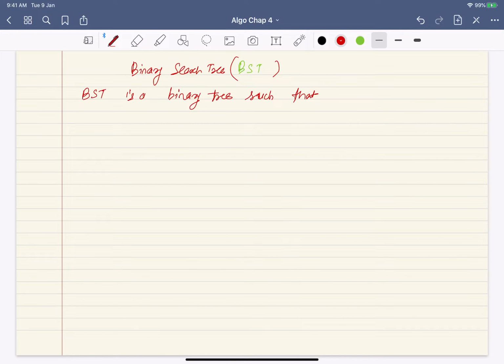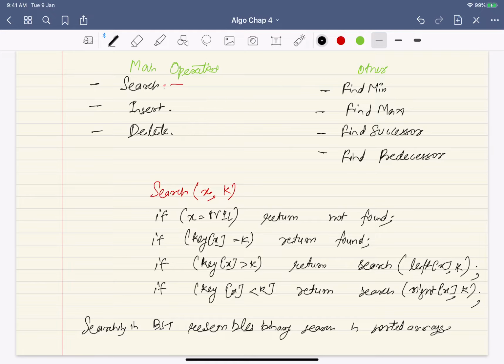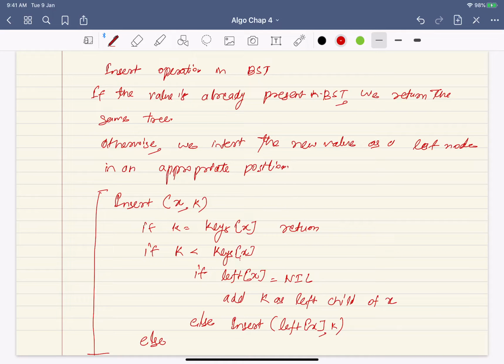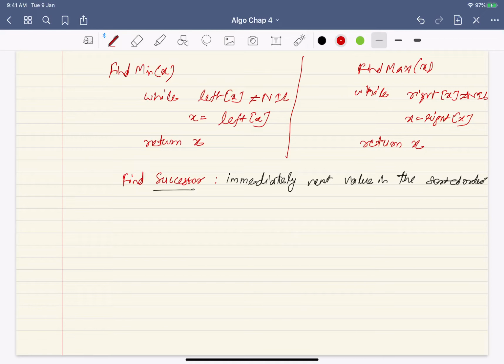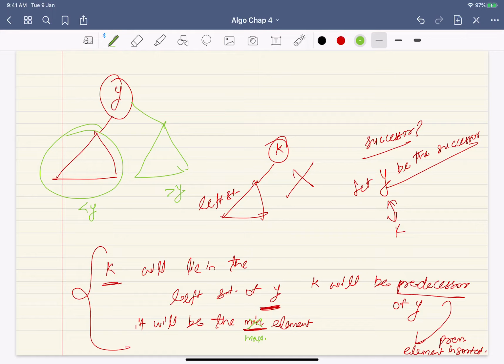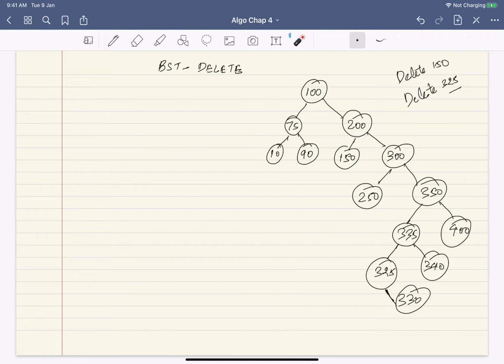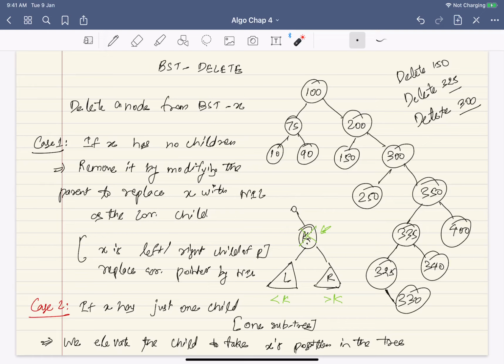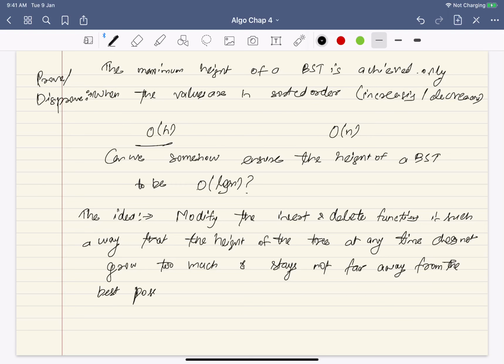Binary Trees, Binary Search Trees - Part 2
Binary Search Trees: Definitions, operations and complexity